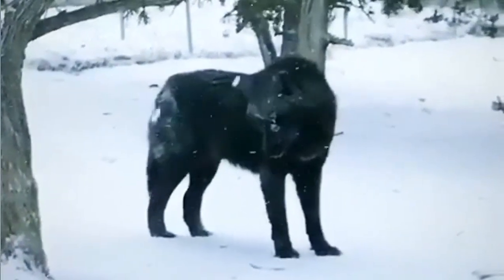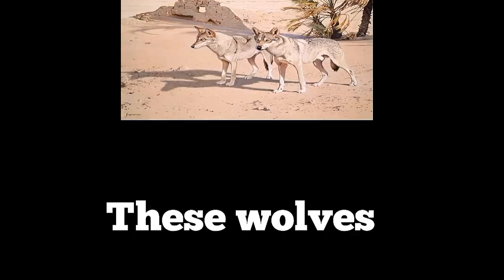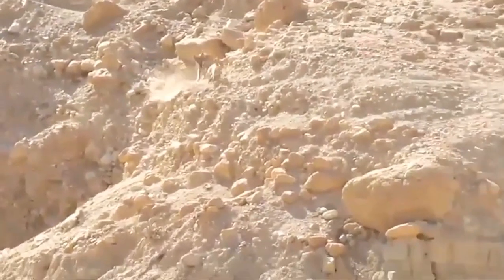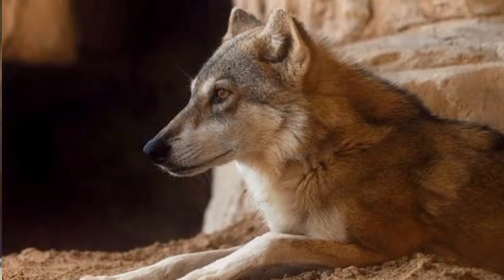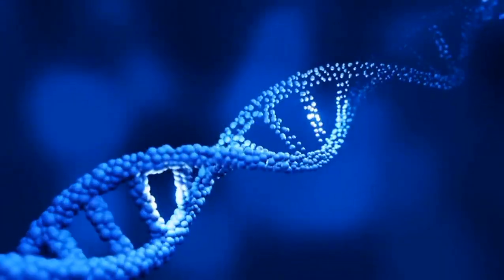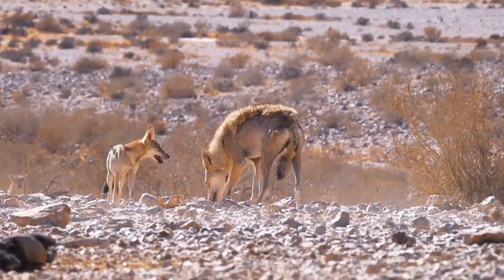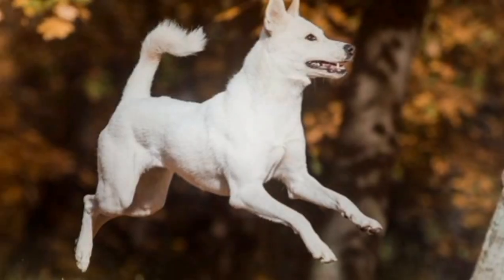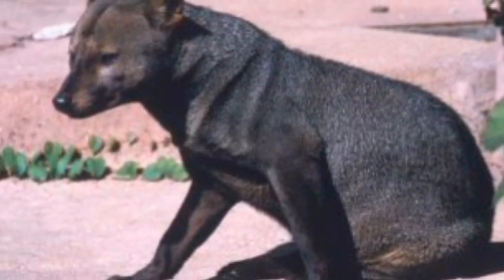The Untold Secret Wolves of Arabia.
The Arabian wolf (Canis lupus arabs) is a remarkable and highly adapted subspecies of the grey wolf, uniquely built to survive the extreme desert conditions of the Middle East. Unlike its larger relatives, this small yet resilient predator has evolved specialized traits, such as large ears for heat dissipation, a light-colored coat for solar reflection, and an efficient metabolism to endure scarce food and water sources. As one of the oldest and most genetically distinct wolf subspecies, the Arabian wolf has thrived in harsh environments, but its existence is now under threat due to habitat loss, human-wildlife conflict, and hybridization with feral dogs.

Despite its classification as Least Concern by the IUCN, conservationists warn that localized populations face serious risks of extinction. Efforts such as genetic monitoring, habitat protection, and population translocation are being implemented to secure the survival of this elusive desert predator. Arabian wolves also hold cultural significance in Middle Eastern folklore and may have even contributed to the domestication of local dog breeds. Join us as we explore the fascinating world of the Arabian wolf, uncovering its unique adaptations, behavior, and the conservation challenges it faces.